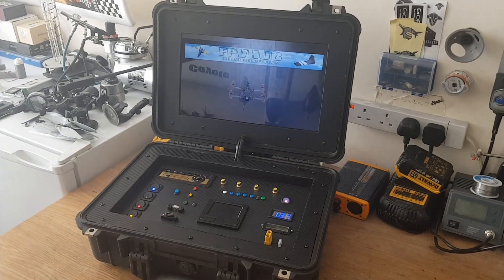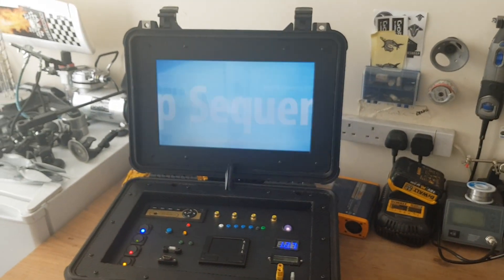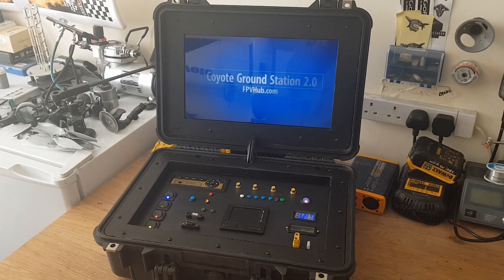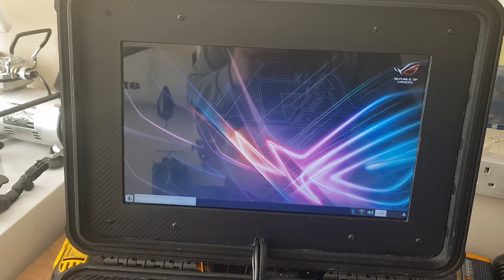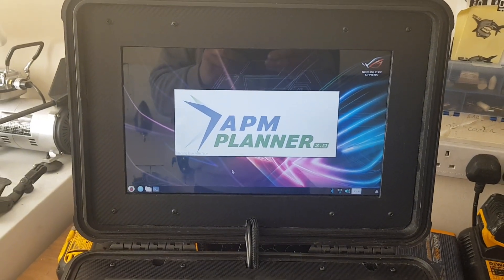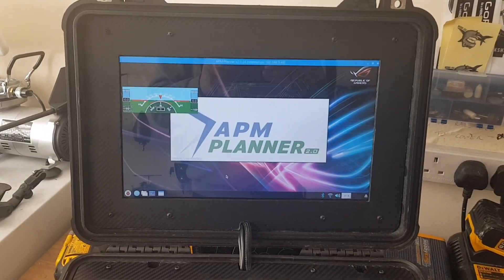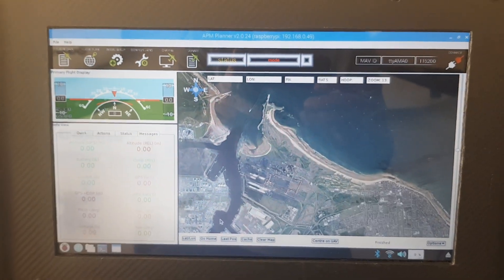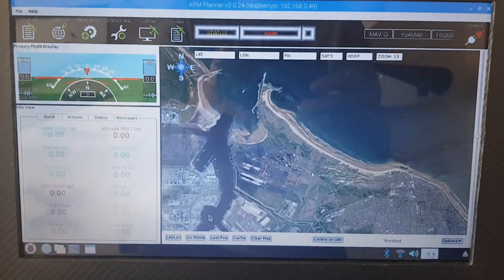Integrating Mission Planner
Had a fun filled morning of trying to get Mission Planner onto a Pi.

Everyone said you have to pretty much use Ubuntu and Raspbian won't run it but I wanted Raspbian as my OS. So a lot of chew later after realising none of the online tutorials worked I sussed it out.

It's a bit slow on the load up though but not the end of the world.